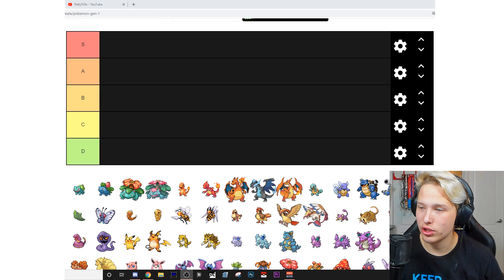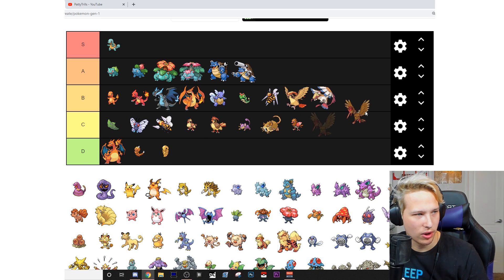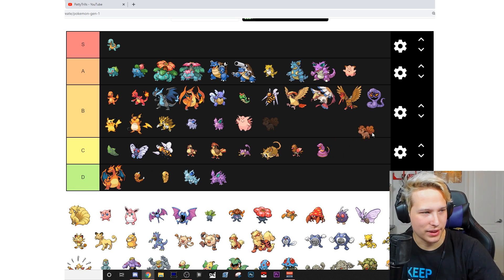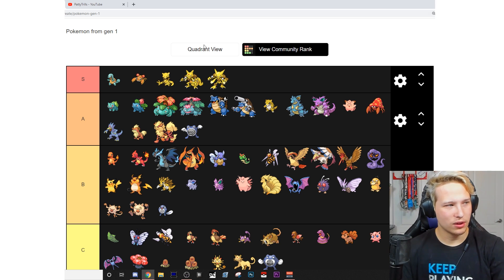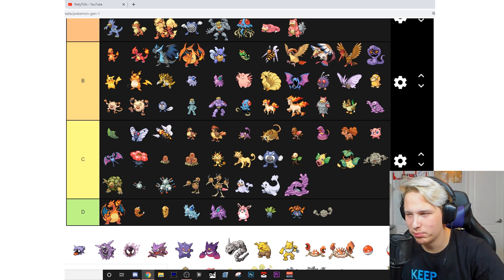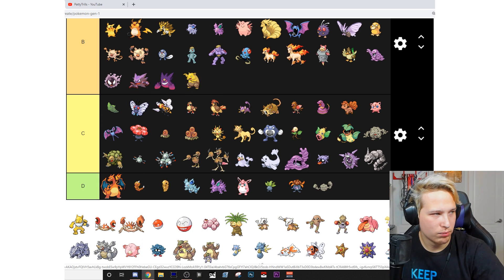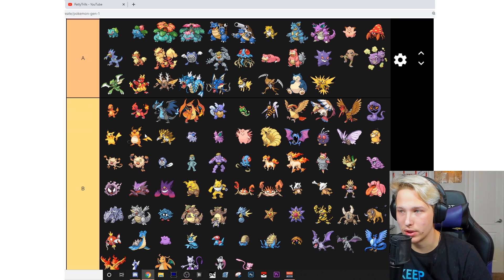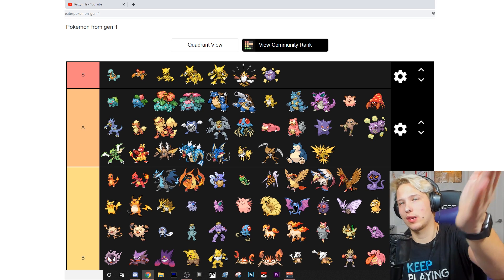THE CORRECT WAY TO RANK ALL GEN 1 POKEMON!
Let me know what yall think and let me know what you would rank each mons in the comments :)

Powered by Elgato click the link here to check out their great products!